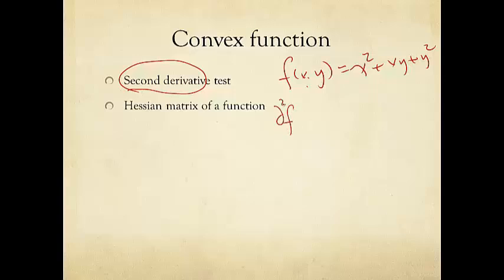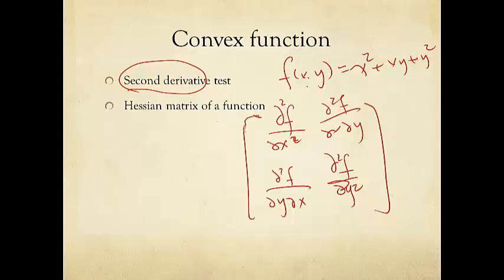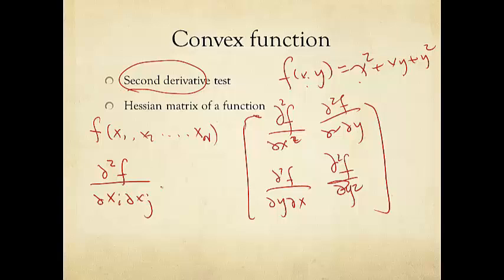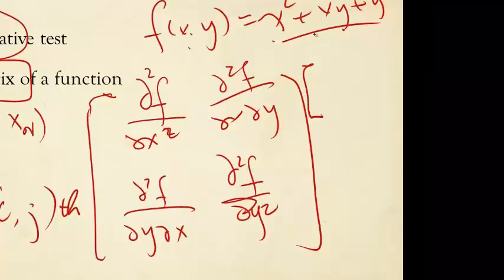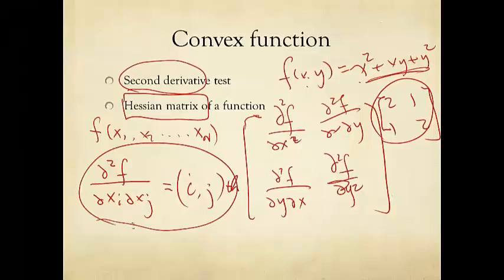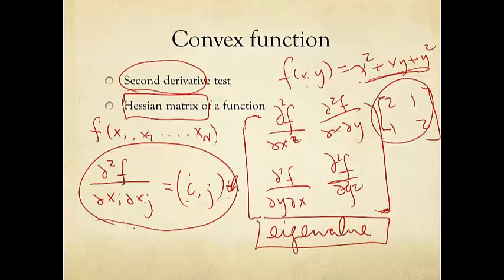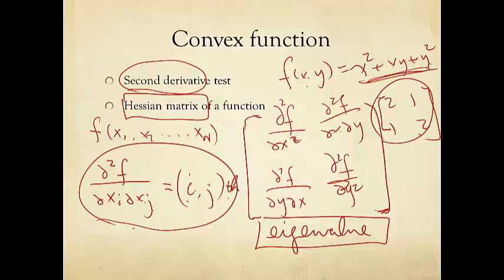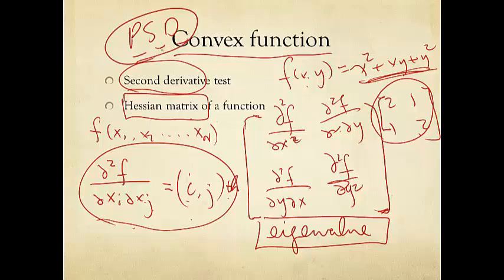Part ZA: Convex Functions (Part B)